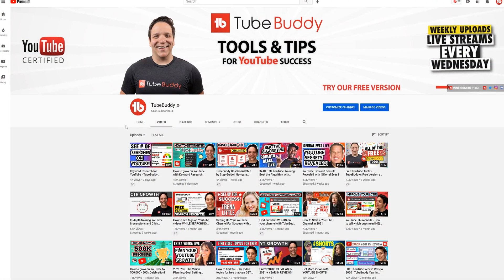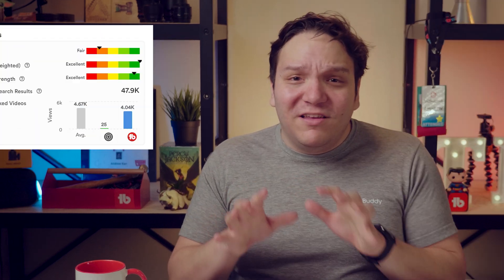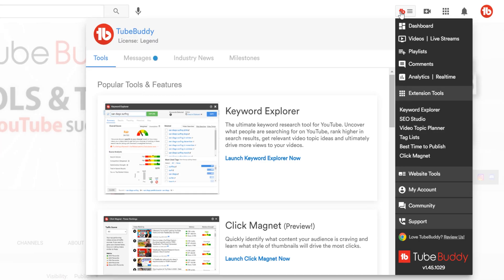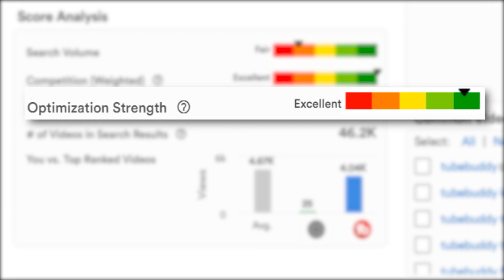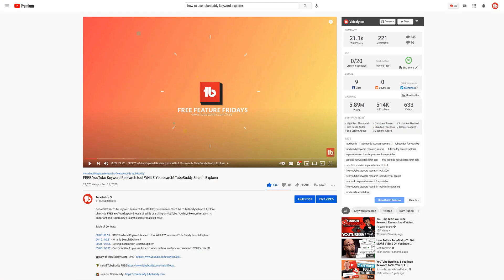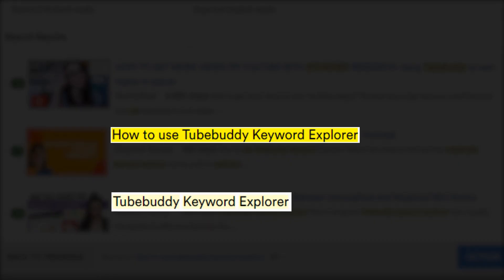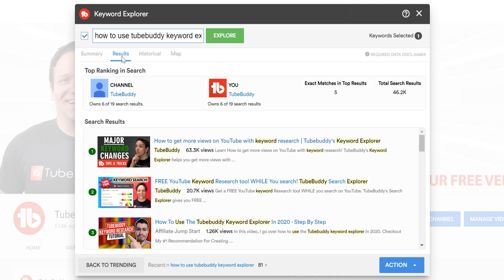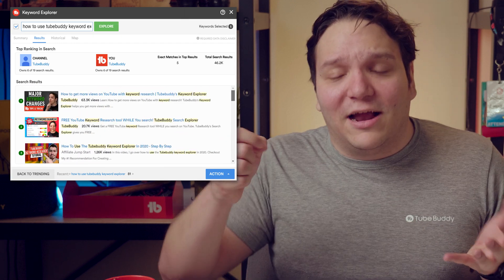TubeBuddy Tutorial | Keyword Optimization Strength!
In This TubeBuddy tutorial we cover Keyword Optimization Strength! TubeBuddy's Keyword Optimization Strength is a crucial part of Keyword Explorer. This TubeBuddy Tutorial on keyword optimization strength will help you understand that section in TubeBuddy's Keyword Explorer!

📖 YouTube Chapters📖
00:00 - Let's Learn About Optimization Strength in the TubeBuddy Keyword Explorer Together!
00:06 - Thank YOU for suggesting this video!
00:18 - Who can see Optimization Strength in the TubeBuddy Keyword Explorer?
00:41 - Getting started in the TubeBuddy Keyword Explorer!
00:52 - What is Optimization Strength in the TubeBuddy Keyword Explorer?
01:10 - How to properly optimize your videos using your target keyword!
01:18 - Using the Results tab to see how well optimized videos for the target keyword are!
01:32 - Understanding how to read the Optimization Strength graph in the TubeBuddy Keyword Explorer
01:50 - Why do you have an excellent chance for ranking?
02:22 - Want to learn more about the TubeBuddy Keyword Explorer? Check out this playlist!

Directed, Written, and Produced By: @AndrewK
Edited By: Stacy Ashley